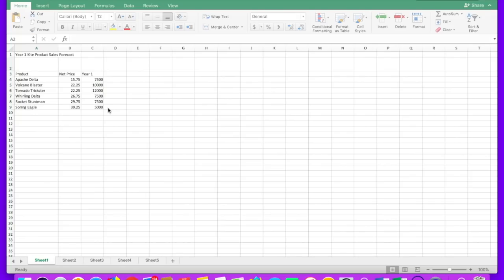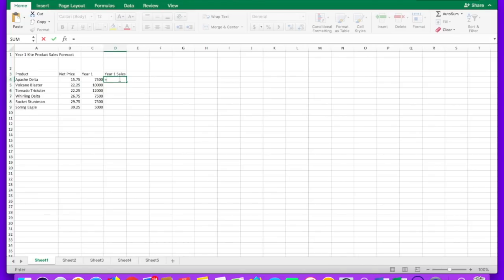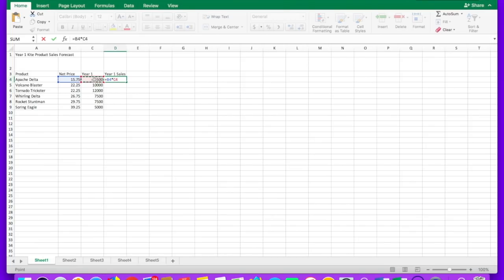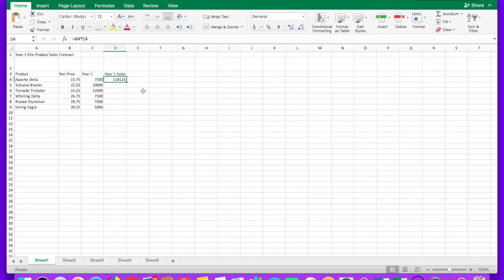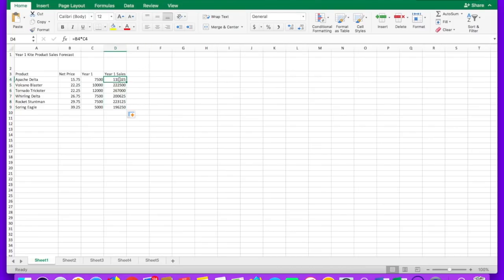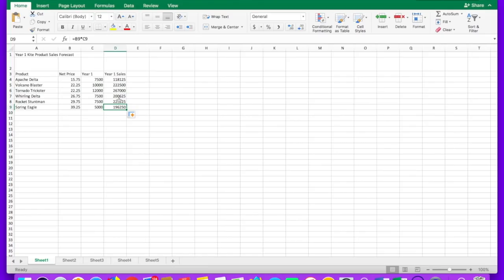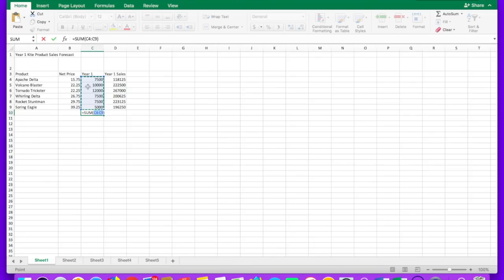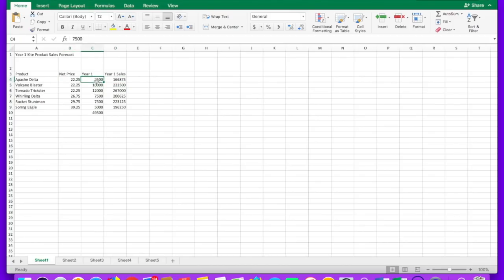Excel Unit 1 Video 2